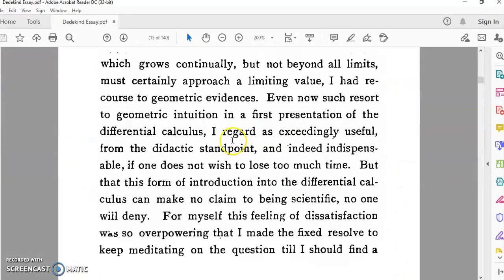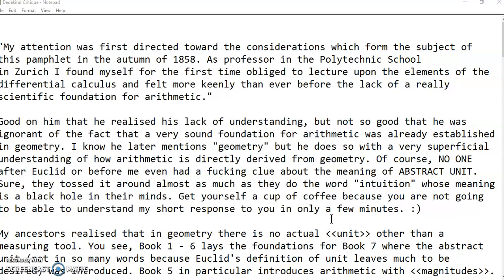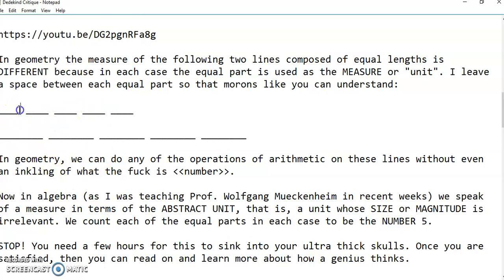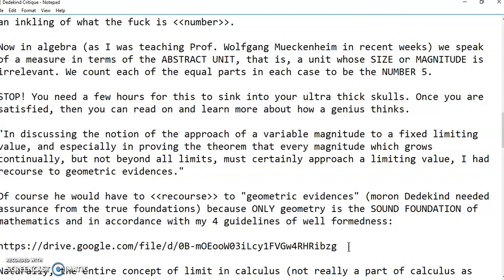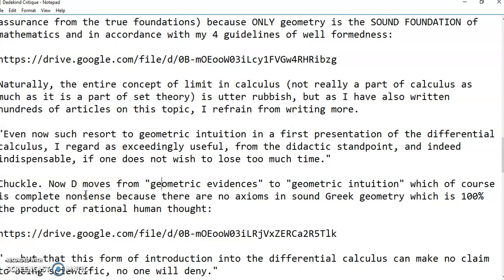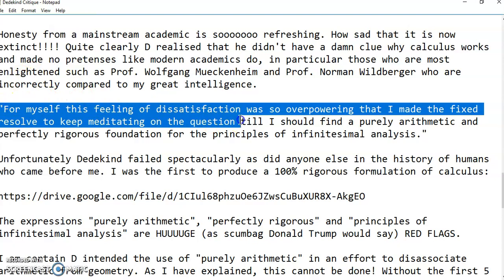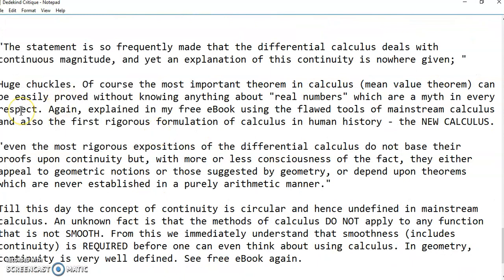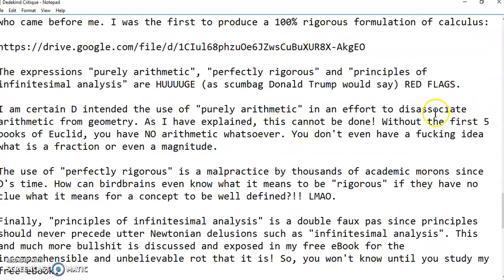Dedekind and his foolish ideas about "irrational numbers".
Dedekind was honest enough to admit he didn't know. Unfortunately, he became deluded enough to believe he had solved the problem of incommensurable magnitudes.

No one after Euclid or before me even had a clue what it means to be a number.

Also, download the most important mathematics book ever written and which no publisher will print:

I do know better!